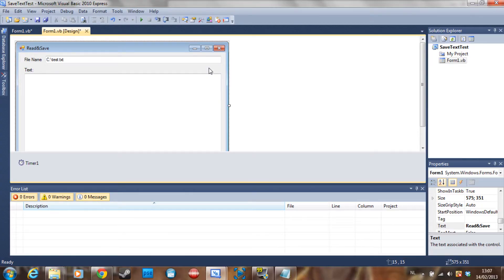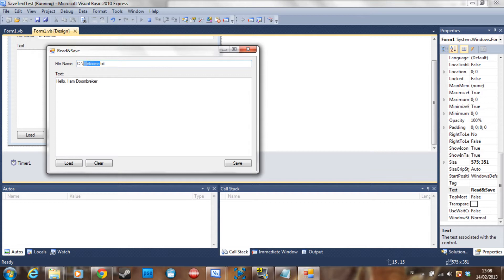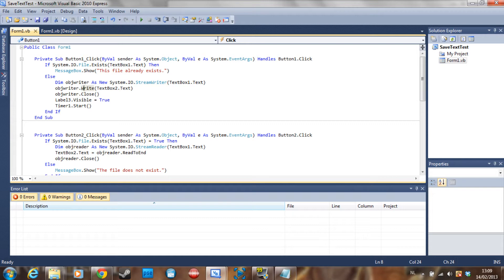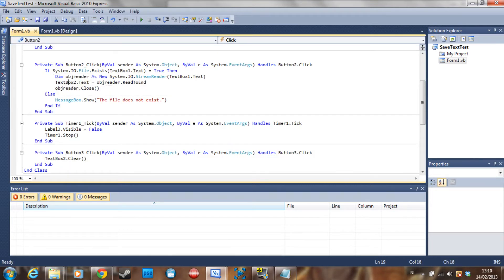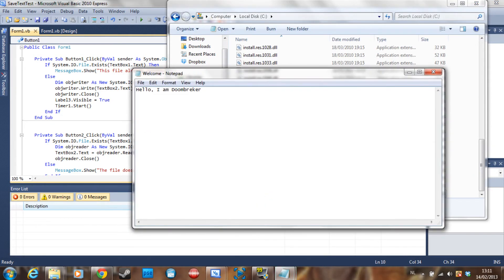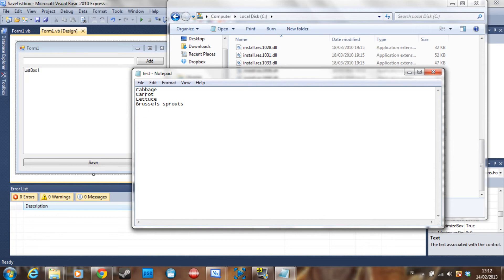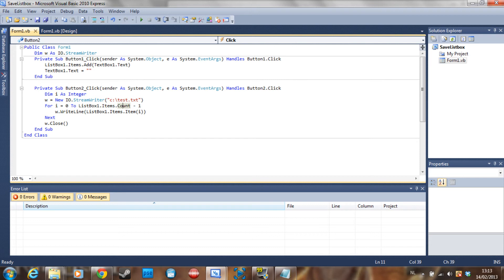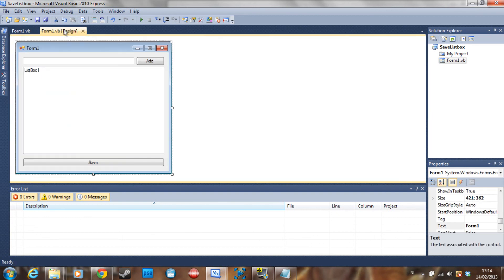VB.NET - Save and Read Text Files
This video will teach you how to save and read text files in visual basic using the streamwriter and streamreader.